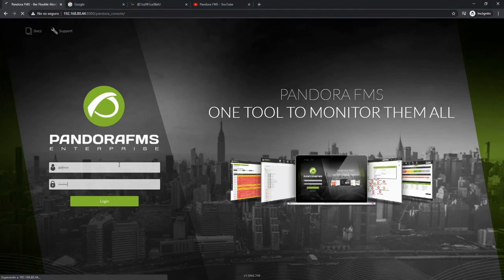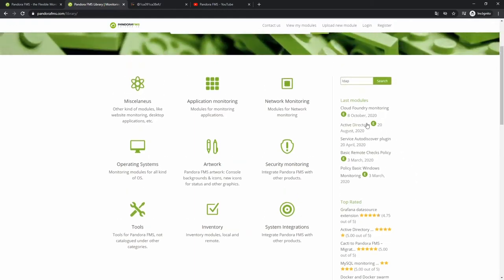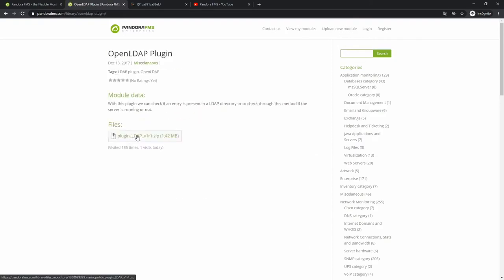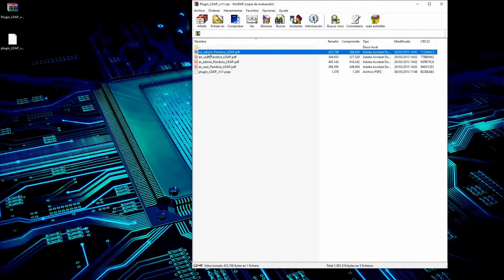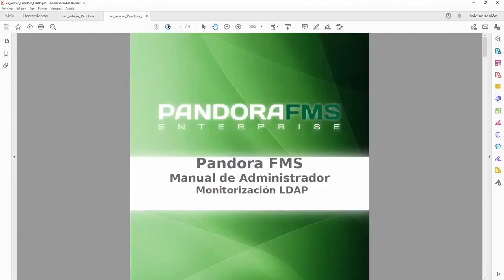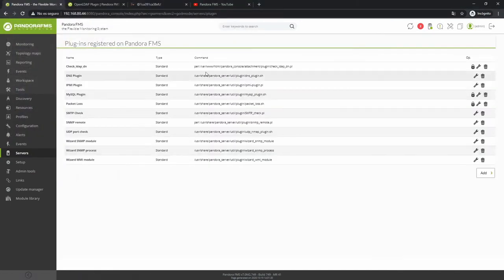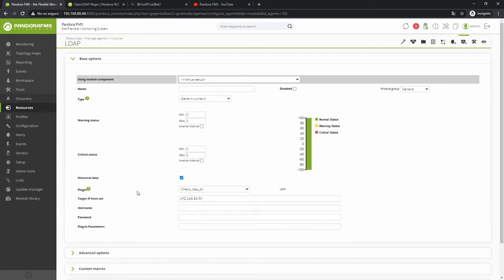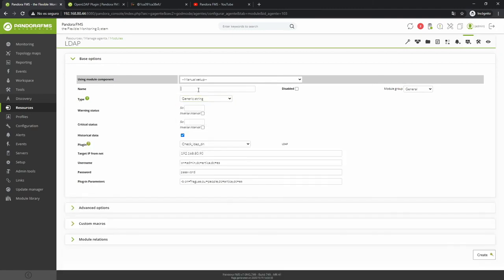LDAP Monitoring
In this video we will learn how to monitor LDAP in our environment step by step in a very simple and fast way.